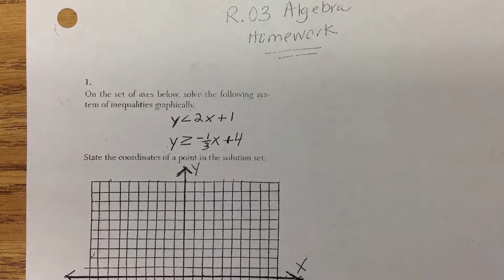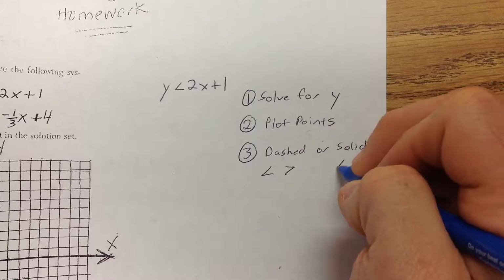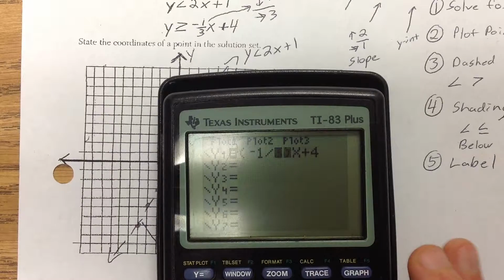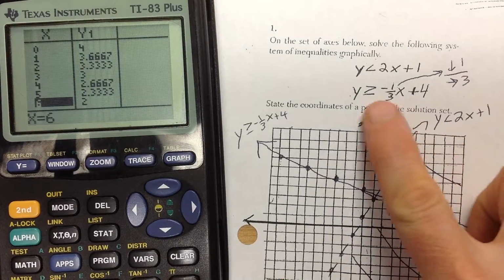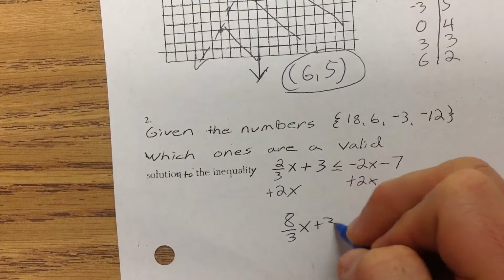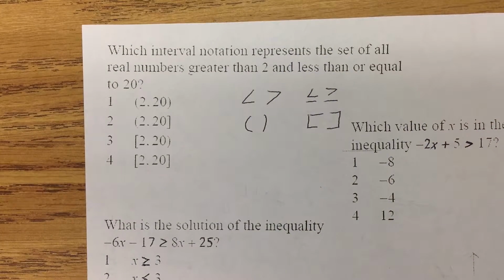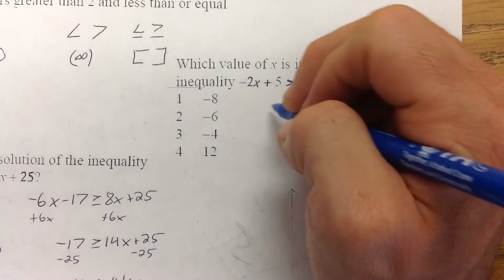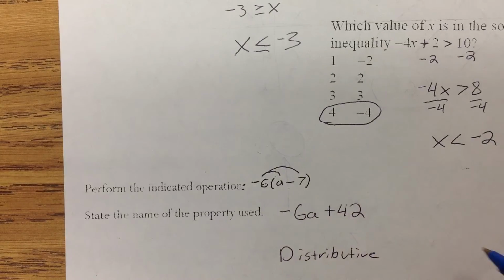Algebra HW - R.03